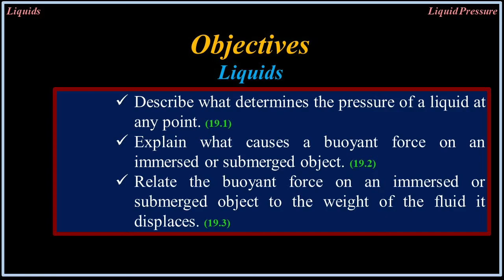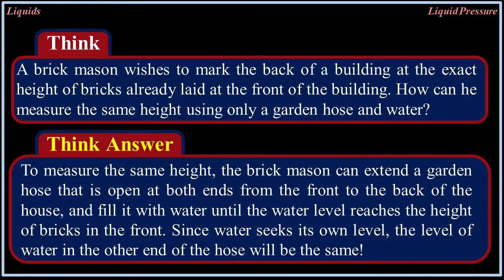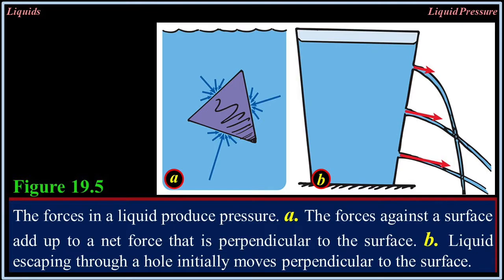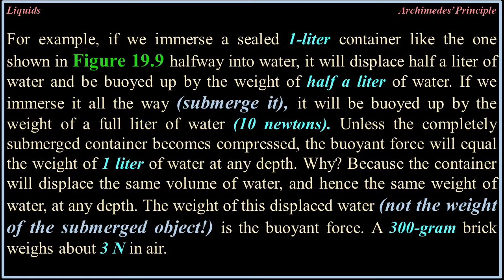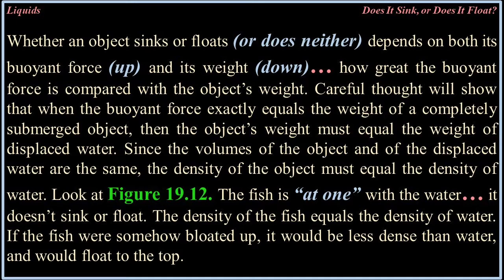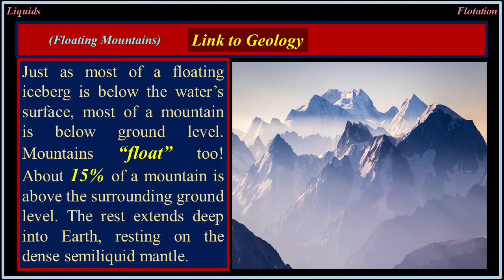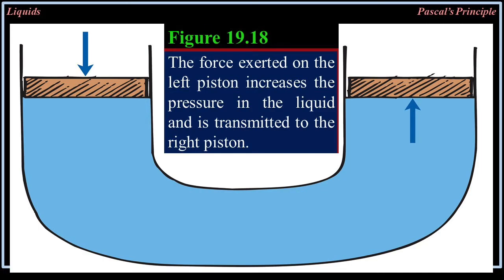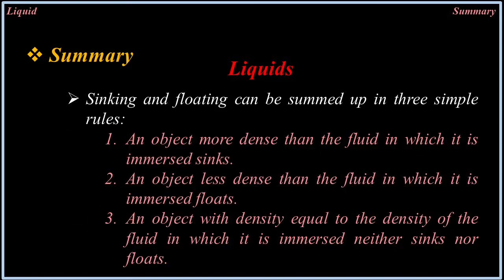Fluid Part I Liquids